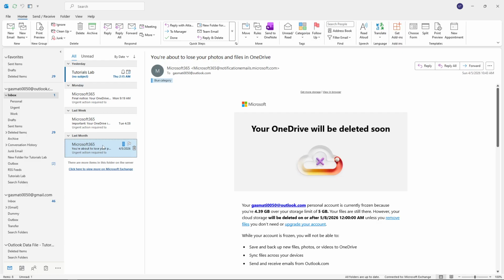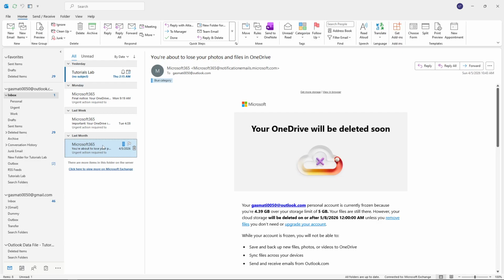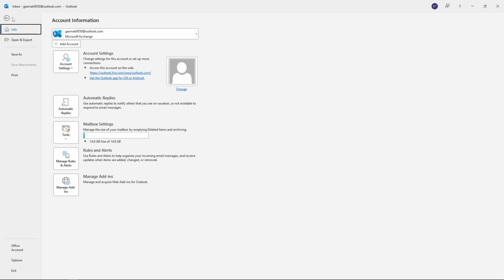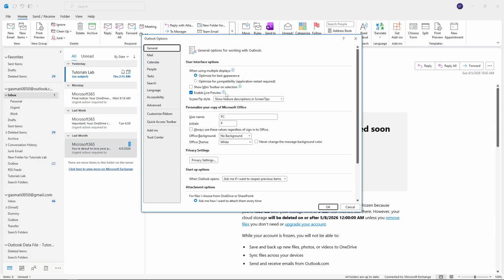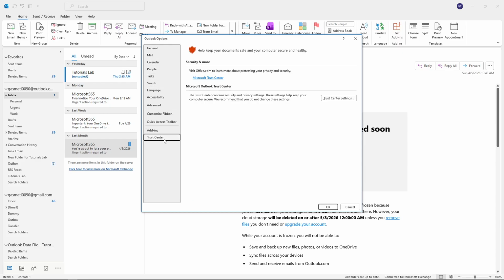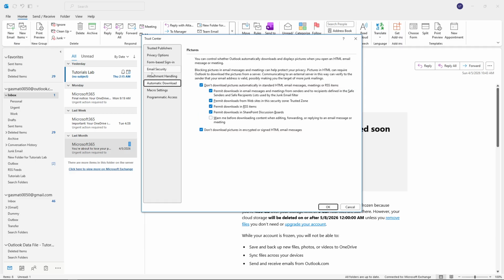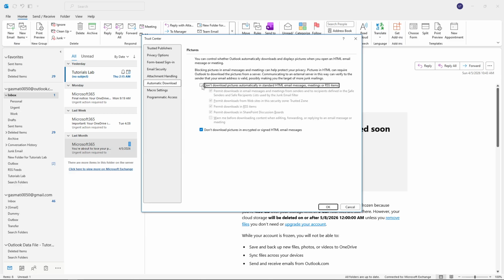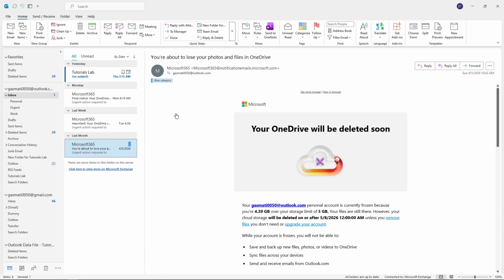How to Download Images Automatically In Outlook (Tutorial 2026)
By the end of this video, you’ll know how to download images automatically Outlook, enable automatic picture download in Outlook, setup Outlook to always show images, Outlook stop blocking images automatically, configure Outlook to display all pictures, turn on image auto download in Outlook, allow images to load automatically Outlook, fix Outlook not showing pictures in emails, get Outlook to download embedded images, manage automatic image loading in Outlook, show all pictures in Outlook emails, Outlook email automatically display images